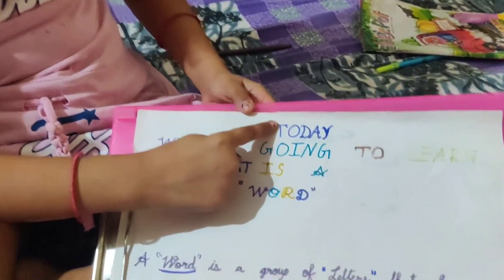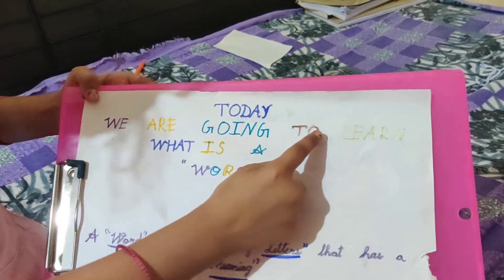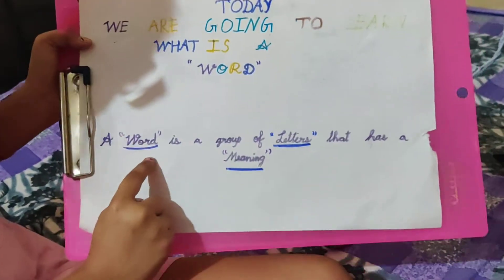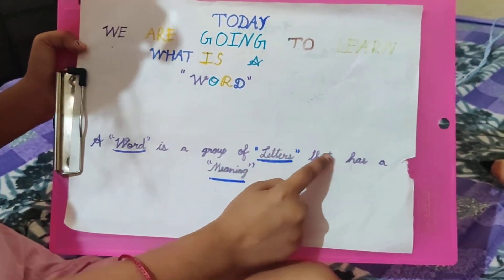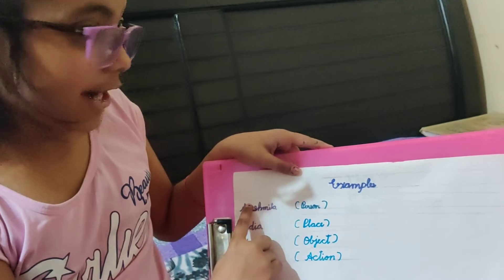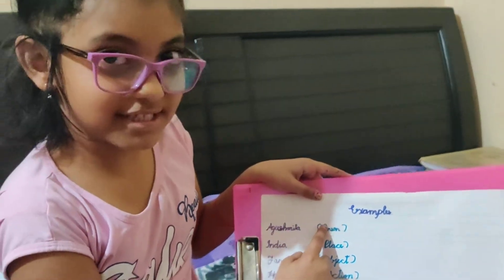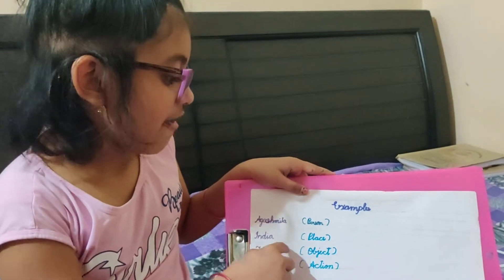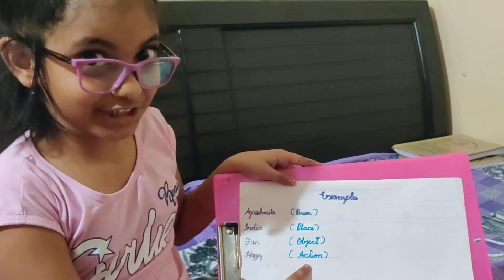What is a word? defination of a word?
English tuition